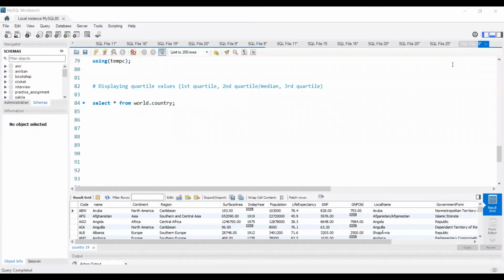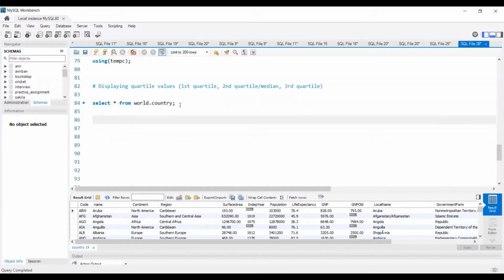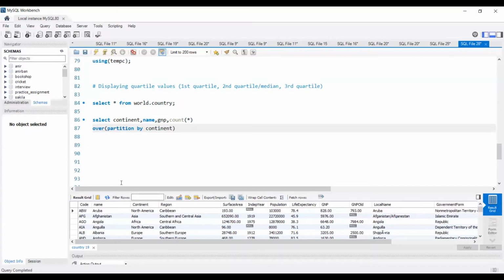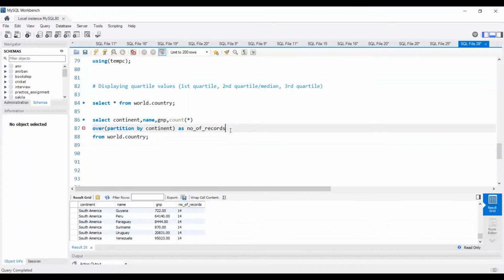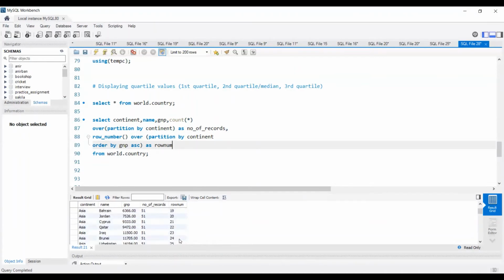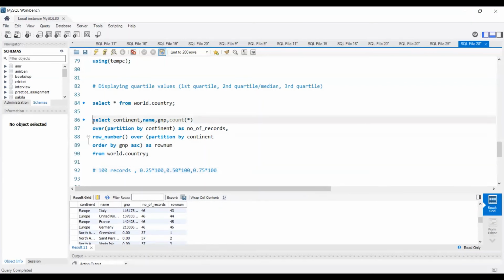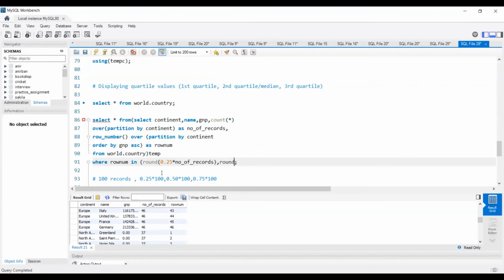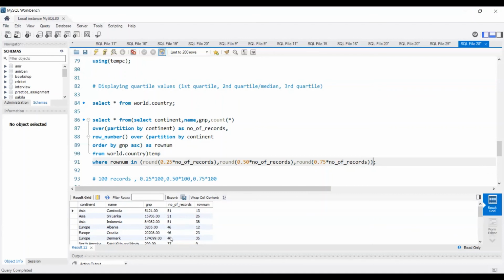MySQL | How to show quartiles in SQL?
This video has step by step explanation on how to calculate quantiles in SQL. There are four quartiles as below:
1st quartile : 25th percentile
2nd quartile : 50th percentile
3rd quartile : 75th percentile
4th quartile : 100th percentile